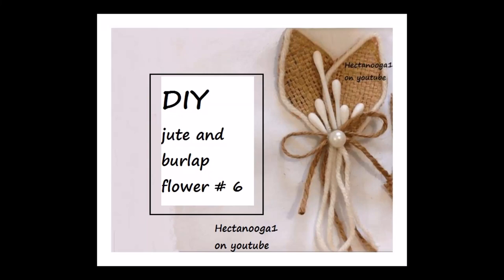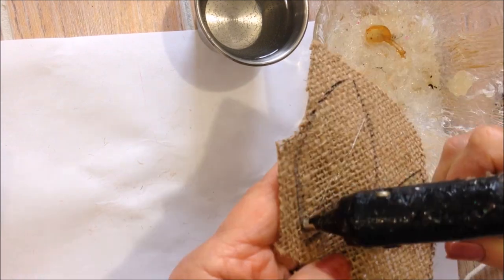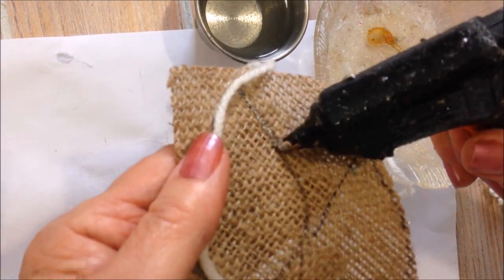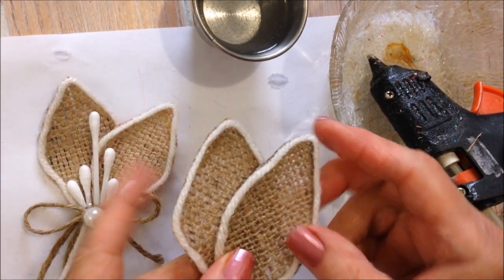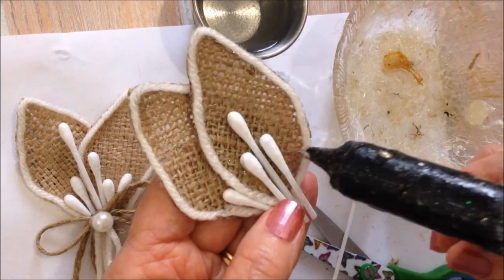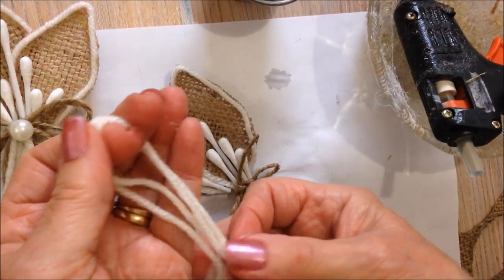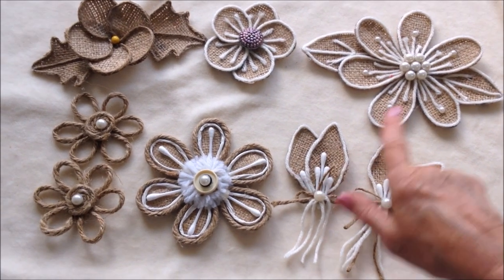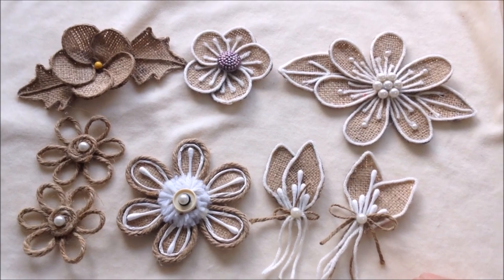JUTE & BURLAP FLOWER # 6, Diy, Recycle crafts, easy craft projects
9 PIECE crochet hook SET: ($3.99)
3 mm to 12 mm crochet hook: